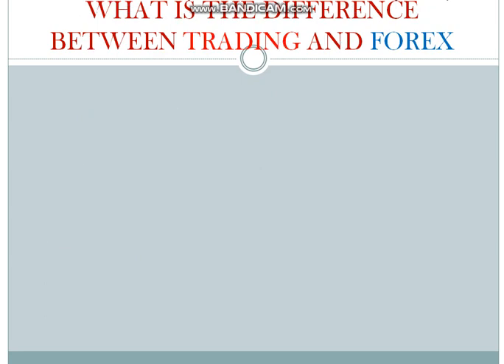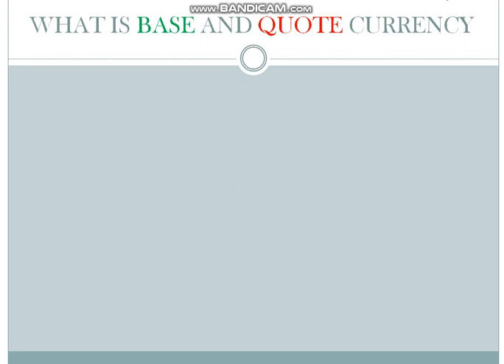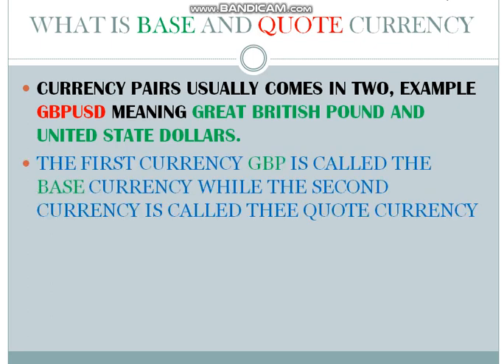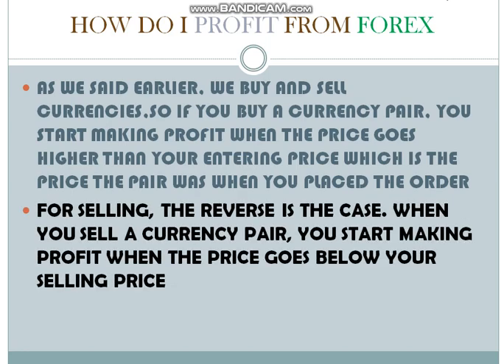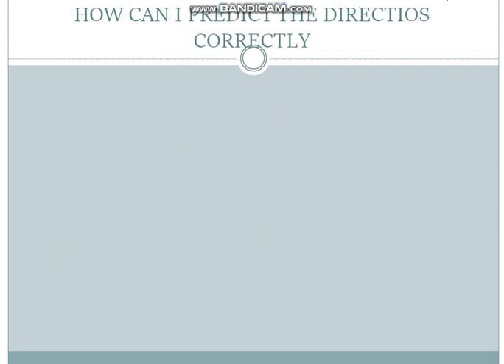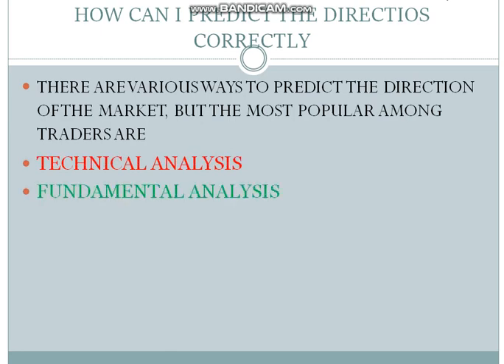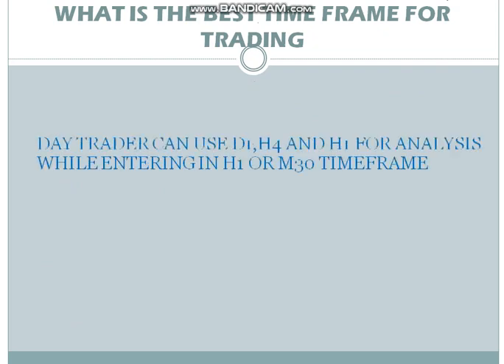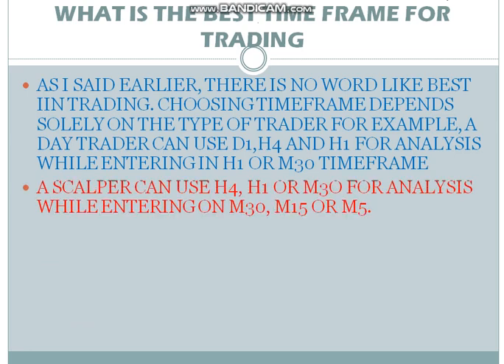Forex frequently asked questions and answers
As more persons desires to come into the trading industry, several question are in their mind searching for someone to answer. Here are the most frequently asked questions and answers from well established traders...